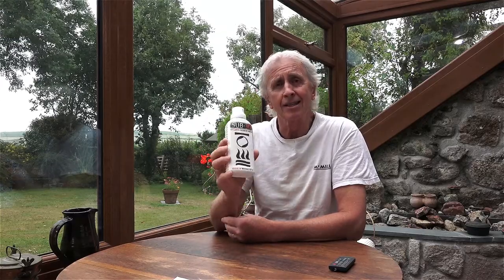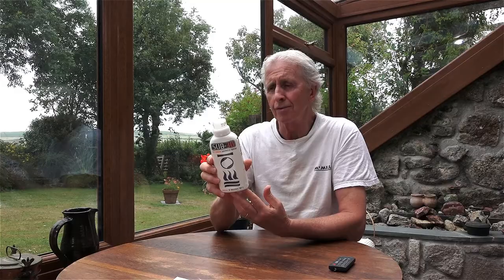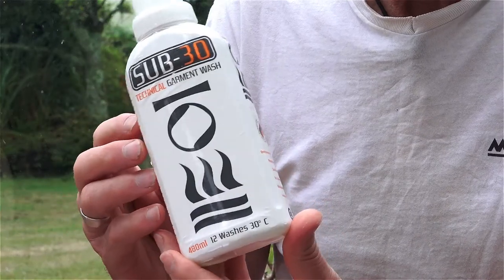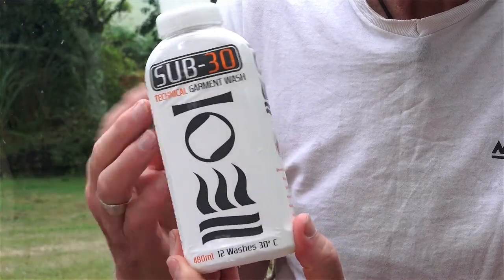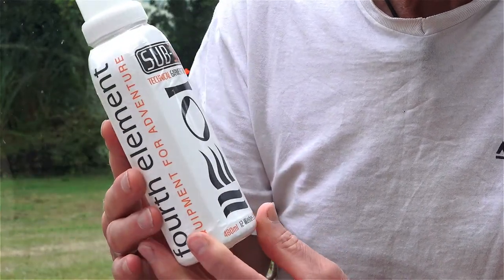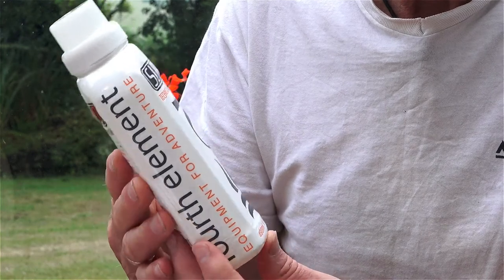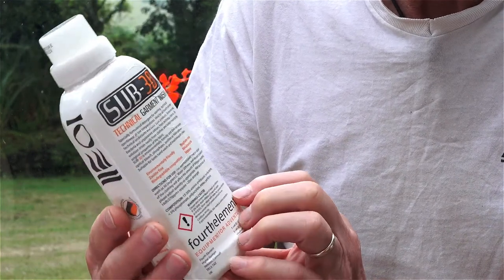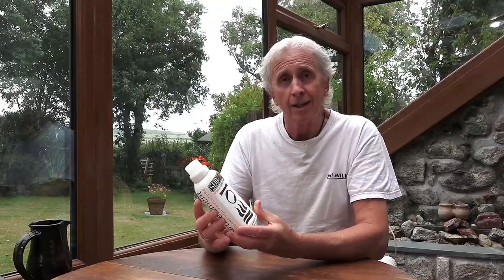Scuba Diving Equipment Review: SUB-30 Technical Garment Wash from Fourth Element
In a video shot exclusively for Scubaverse.com, Jeff Goodman reviews the SUB-30 Technical Garment Wash from Fourth Element.